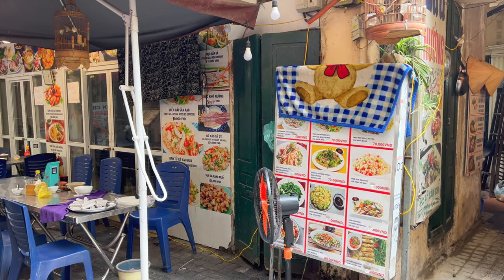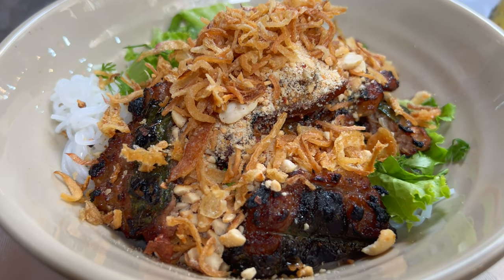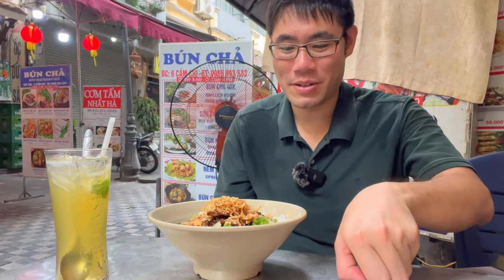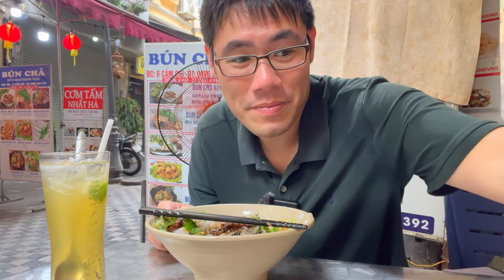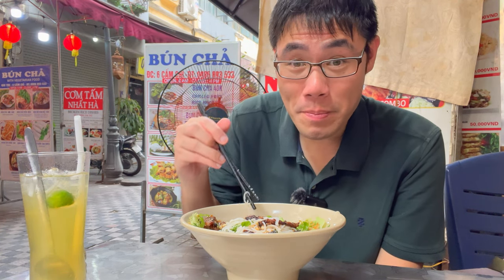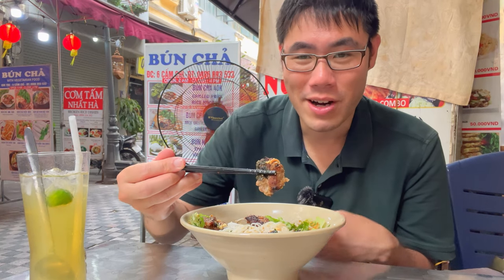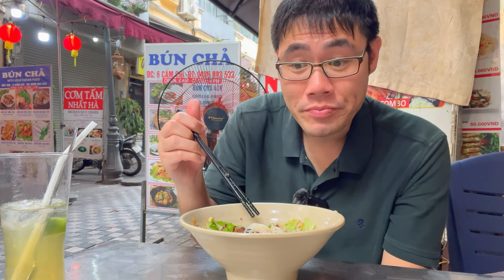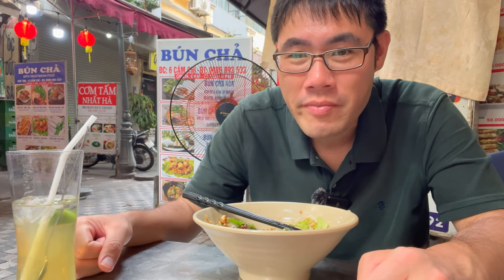New Yorker Eats Excellent Bun Cha in Hanoi near Train Street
I was looking for an excellent place to eat lunch after visiting Hanoi's famous train street when I came across this excellent Bun Cha spot!

💲 Support Me 💲

😀 Social 😀